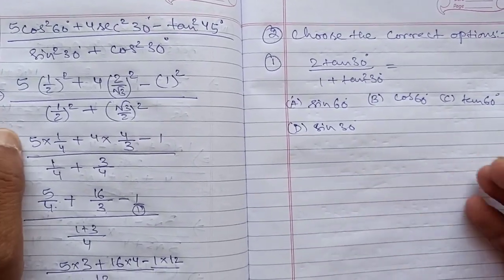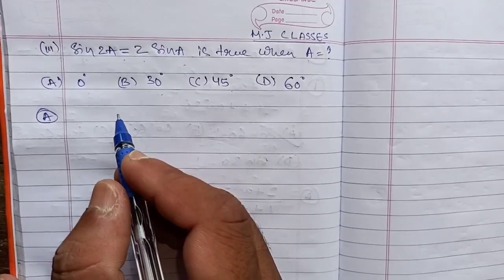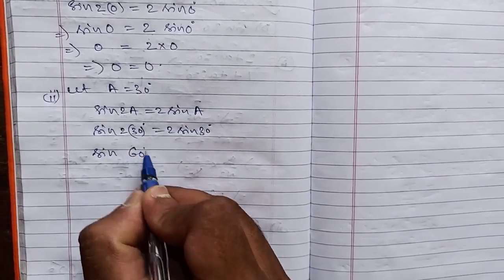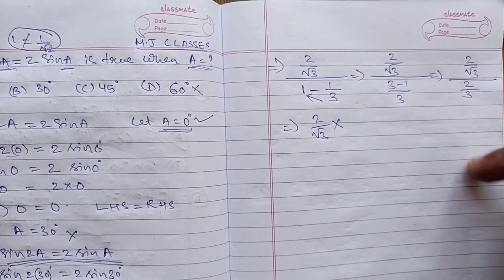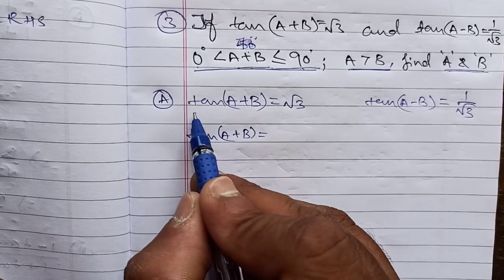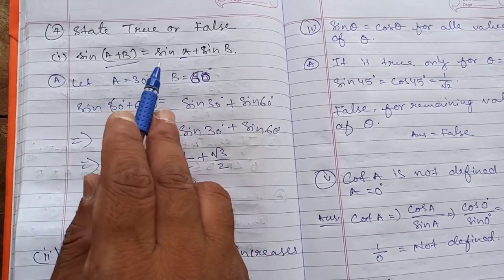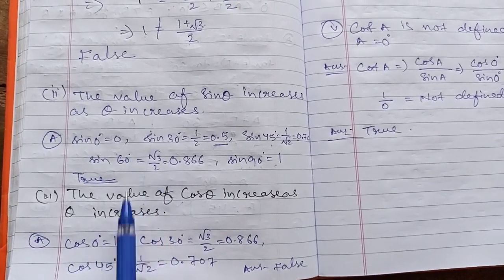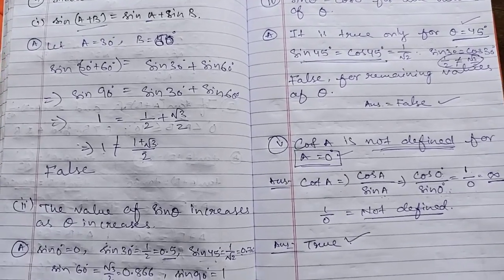Chapter 8 "INTRODUCTION TO TRIGONOMETRY" Exercise 8.2 (part 2) NCERT class_10.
Hi guys.

Above video is the 2nd part of exercise 8.2. in this video I have explained all the basic things used to complete the exercise and to use the proper way of solving the questions by using the table. I hope you might have understood everything for any further quarries you ask me doubt in my comment section.

Thank you all of you for your love and support..